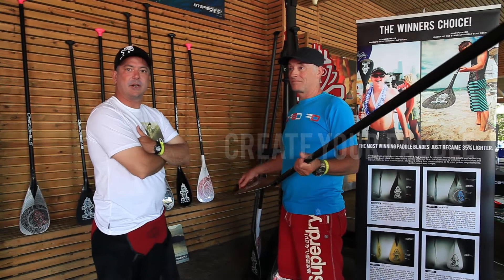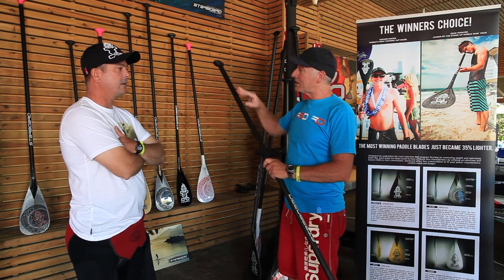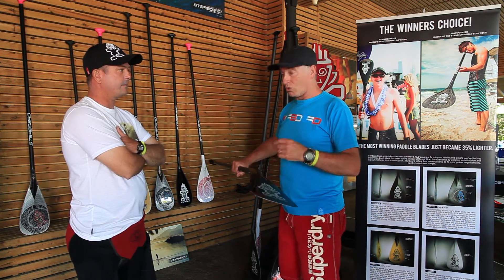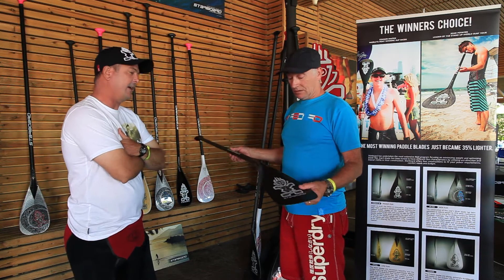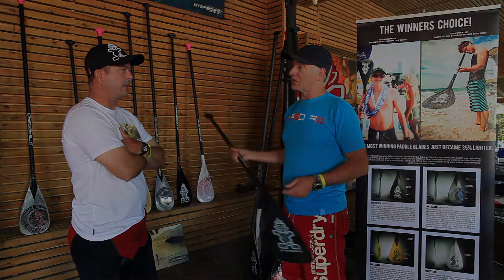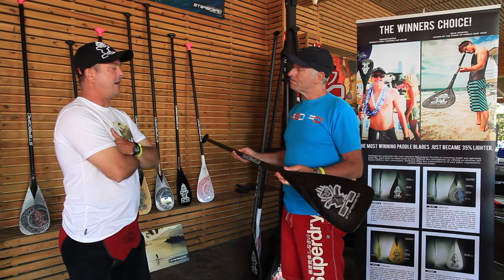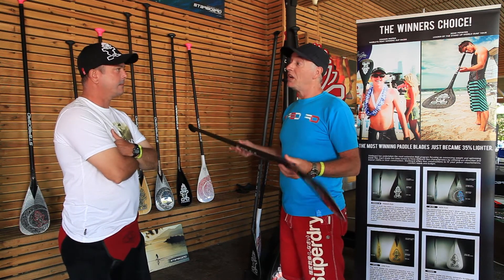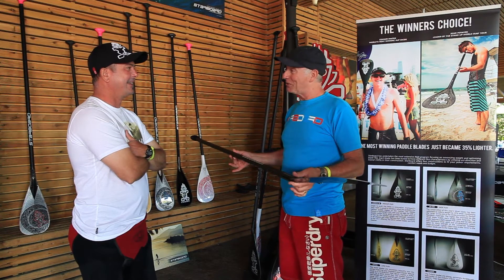Starboard R&D explains the new 2013 paddle systems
Starboard R&D explains the new 2013 paddle components and how you can easily create your own paddle.  Also, learn the new way to assemble your paddle using the hot glue gun or steam technology